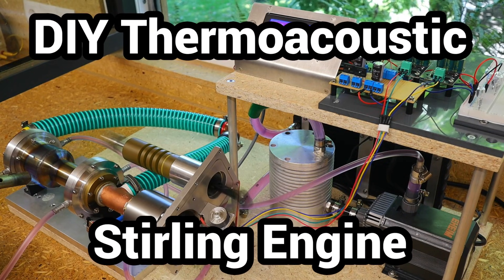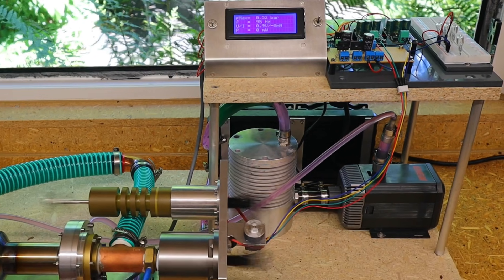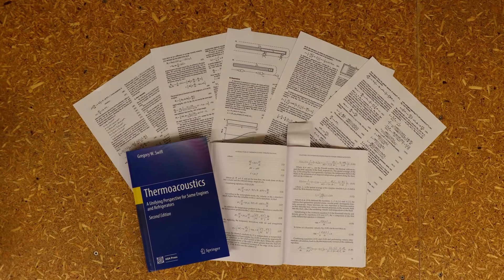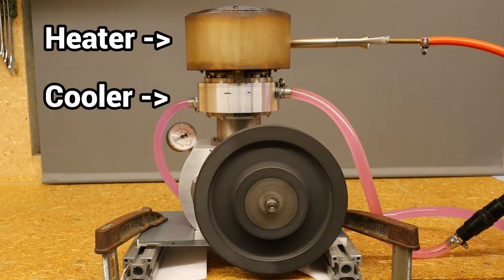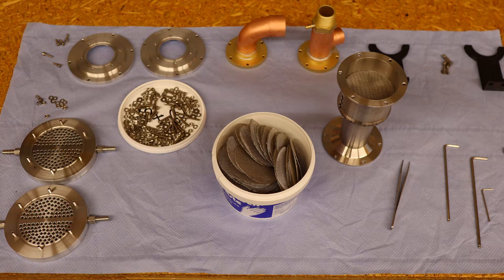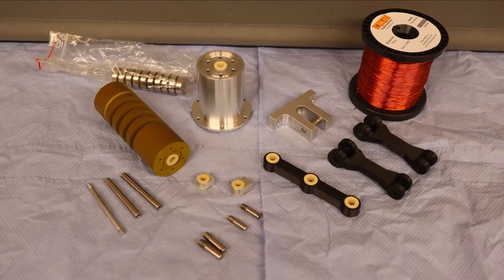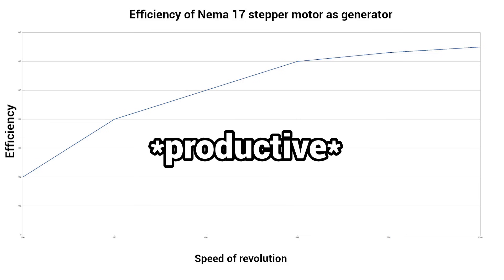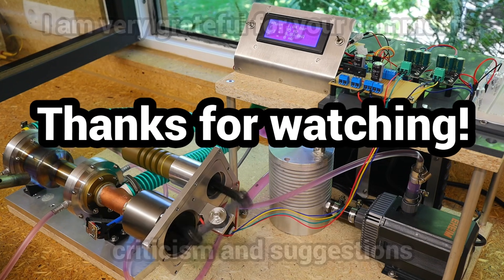Developing the thermoacoustic Stirling engine to generate power for the home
In this video, I show what further developments I have planned for the thermoacoustic Stirling engine and what fundamentals I have been researching recently in order to achieve a significant increase in performance to reach my goal of going off grid and become energy independent.
If you want to support me and become a channel member you get access to exclusive content in the members area:
membership costs only 99 cents.

Thanks to Baptiste ( alias OfficialyMax ) we now have a Discord server:
It would be very nice if we could discuss there everything about Stirling engines, thank you very much Baptiste.
To produce our own energy even during periods of low sunshine to support the solar plant, I would like to further develop the thermoacoustic Stirling into a powerful engine.Unlike my kinematic Stirling engines, the thermoacoustic concept promises low-maintenance and long-lasting continuous operation.
Therefore, I have recently done a significant amount of fundamental research.This included testing high-pressure-resistant 3D printed parts made from fibre-reinforced engineering filaments for the thermoacoustic gas cycle.
The development of a balancing mechanism and the use of linear and stepper motor generators.Improving the heat exchangers and setting up a test bench to advance the development of the thermoacoustic Stirling.
Now I can finally start to further develop the engine and make it more powerful.I haven't yet worked on optimising the feedback loop.
As a result of my intensive experiments with various filaments, including fibre-reinforced types ( Nylon PA ASA PC/PBT and all also CF reinforced ), I am now able to produce highly complex, high-pressure-resistant 3D printed components very quickly.This allows for the rapid testing of different thermoacoustic geometries and boost pressures of up to 10 bar, as well as various working gases such as helium. This offers great potential for improvement.The design of the feedback loop can greatly influence the flow of thermoacoustic energy back to the core branch and significantly increase performance.Since I want to try out the experimental approach first to get to know the engine better and only later carry out theoretical calculations and simulations with DeltaEC, a well-functioning rapid prototyping workflow with 3D printing is very important in order to obtain results quickly.The conversion of thermoacoustic energy into electrical energy is of central importance and has a significant impact on overall efficiency.In the near future, I will run more comparative tests on different oscillating stepper motors and linear generators. I will also continue testing the bidirectional impulse turbine.
The concept of the linear generator is very elegant in itself, and the use of its moving parts for the much needed balancing mass makes it even more attractive.However, this is offset by the huge amount of construction work involved, and by the question of whether it is possible to achieve reasonable efficiency levels with an acceptable level of effort.Using ready-made stepper motors that oscillate at the pivot point of the lever is simpler, and quick replacement makes the concept highly flexible.In extensive tests, I have demonstrated the satisfactory efficiency of stepper motors that are not too small.The engine's output is still so low that rectifying the generated low-voltage alternating current into direct current using a standard bridge rectifier consumes a large proportion of the energy.The use of active or ideal diodes works almost loss-free with very low voltage drop and is more effective, at least at the very low voltages.I have a lot of further developments planned for the thermoacoustic Stirling engine in the near future. Hopefully, some of these will improve the engine's performance.I will report back here soon with my results, and until then, I look forward to hearing your opinions, suggestions and help here on YouTube or Discord.
Thank you very much for your participation and for watching!